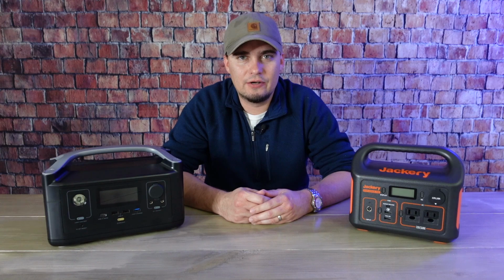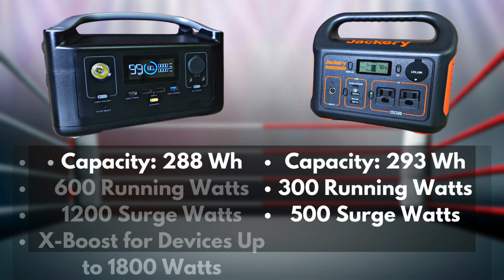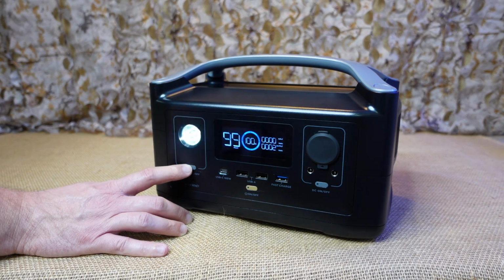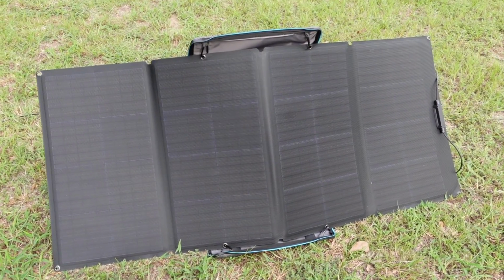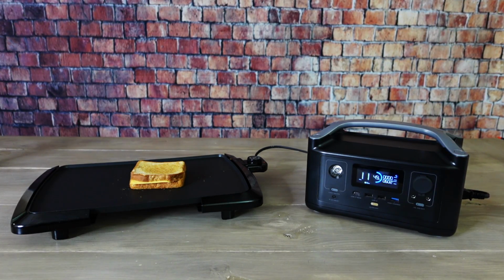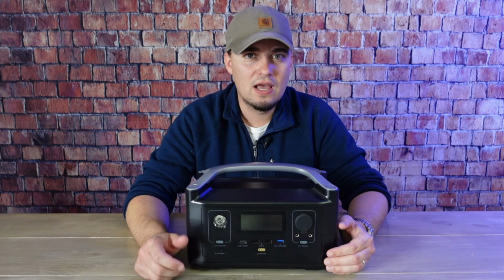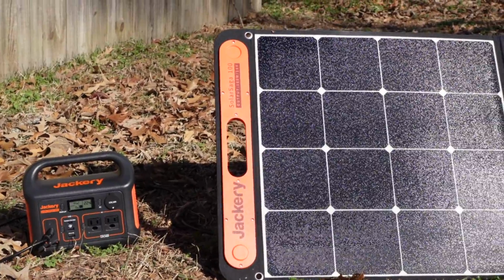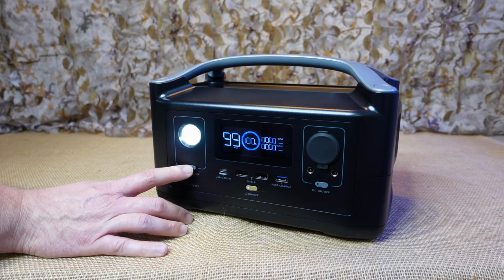Survival Gear Showdown: Ecoflow River vs Jackery 300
The Ecoflow River and Jackery 300 are budget-friendly ways to have a solar power solution, but which one is the best? This video will take a look at both of them, and show you their specs and what they can power so you can make your own decision.

This channel is owned and operated by DIY Prepper. DIYPrepper.com is a participant in the Amazon Services LLC Associates Program, an affiliate advertising program designed to provide a means for sites to earn advertising fees by advertising and linking to Amazon.com. This channel also participates in other affiliate programs and is compensated for referring traffic and business to these companies.